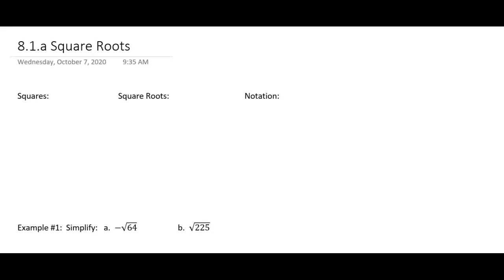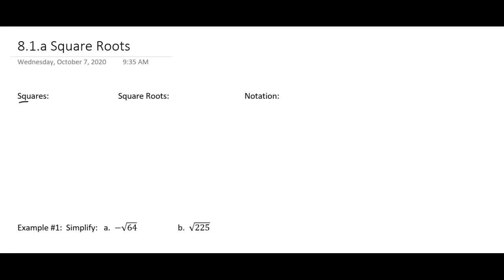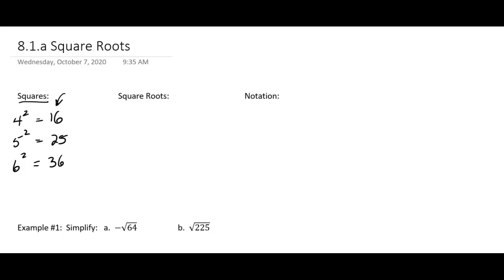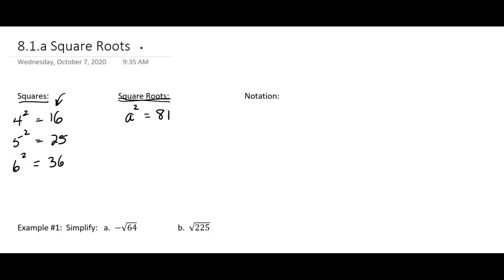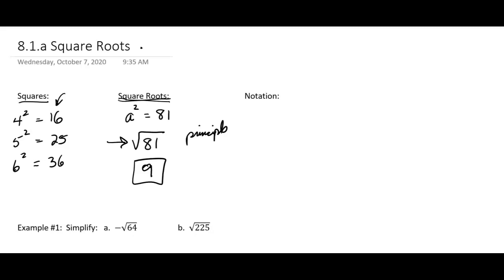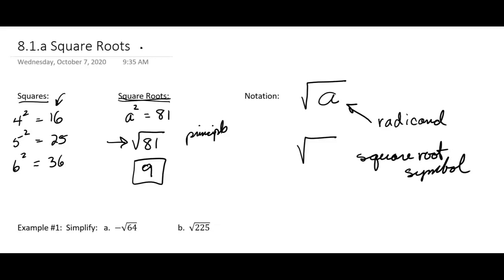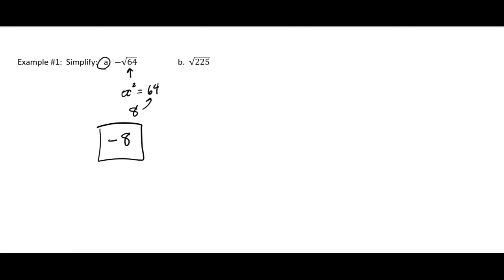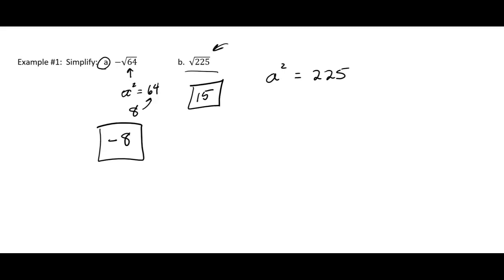8.1.a Square Roots